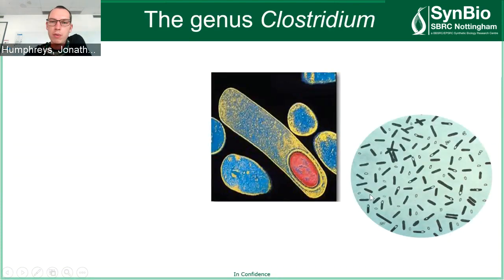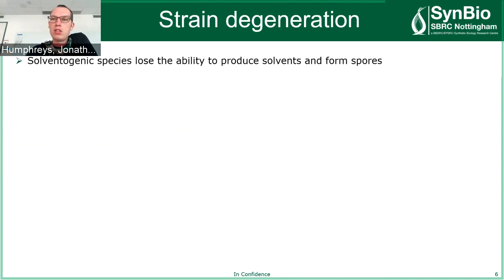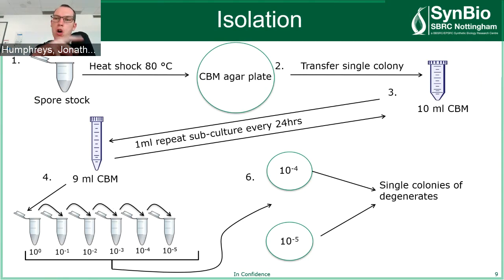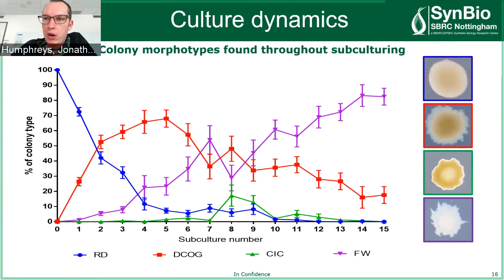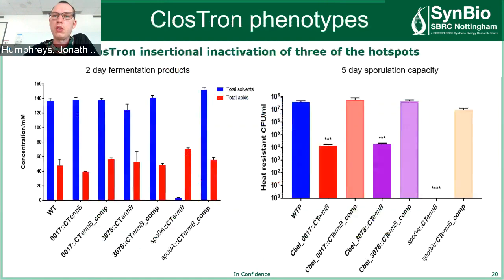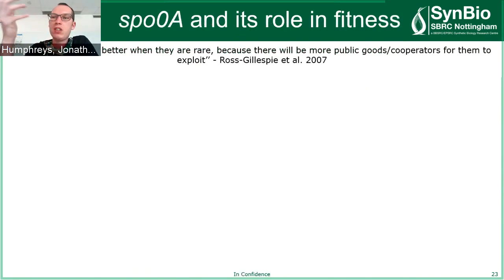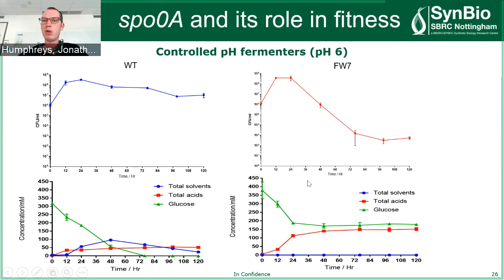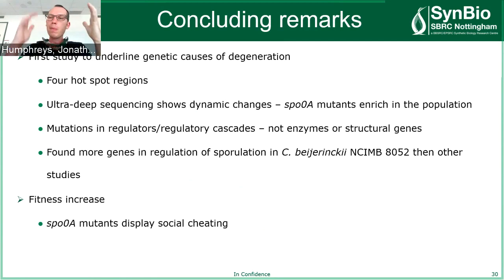Jonathan Humphreys - Clostridial strain degeneration: new approaches to an old problem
Invited Speaker Seminar Series Summer 2020
Clostridial strain degeneration: new approaches to an old problem